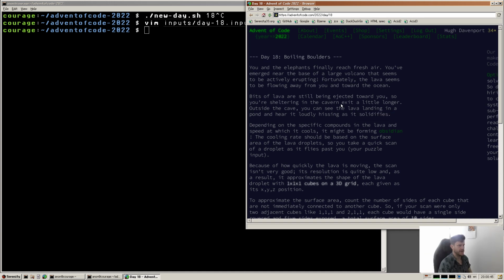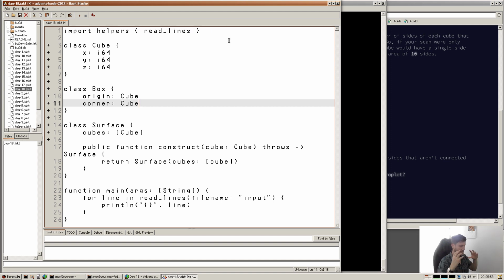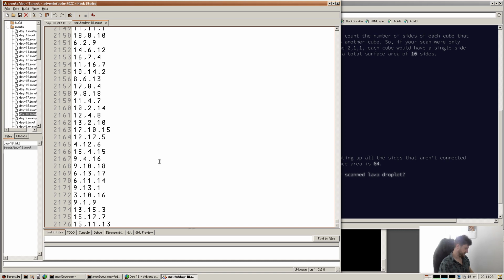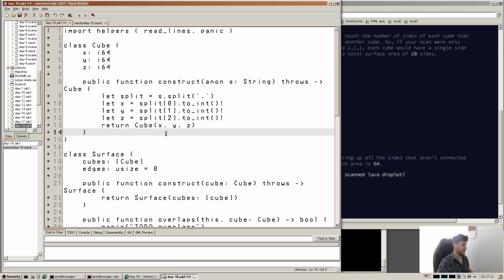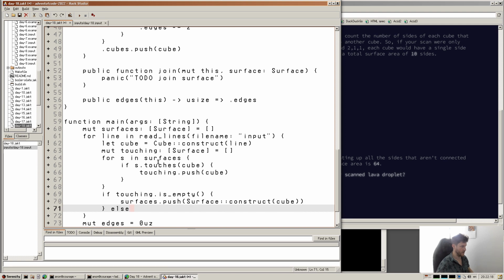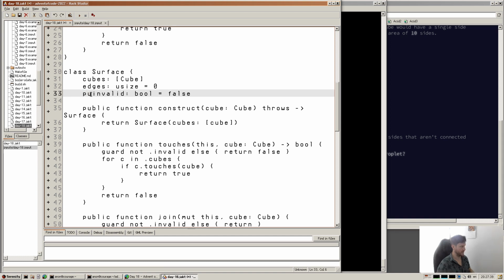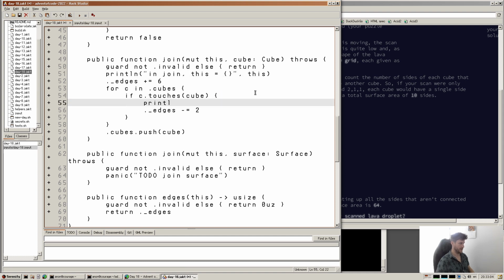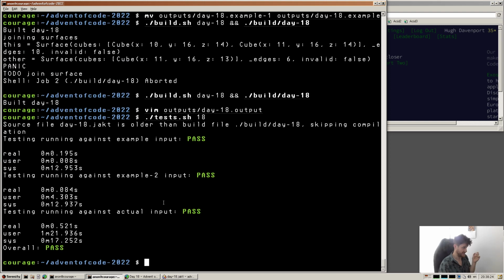Advent of Code 2022 - using jakt on SerenityOS - Day #18 part 1